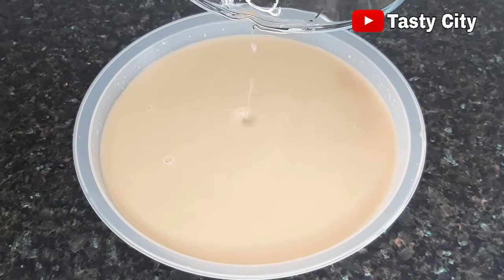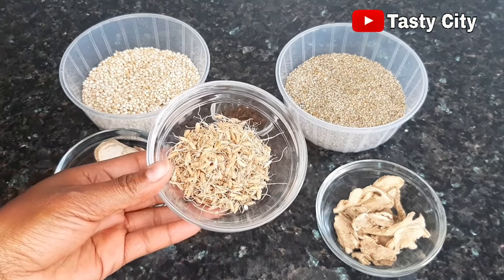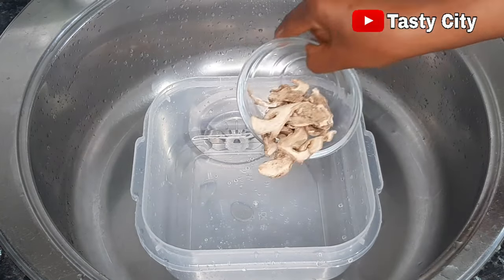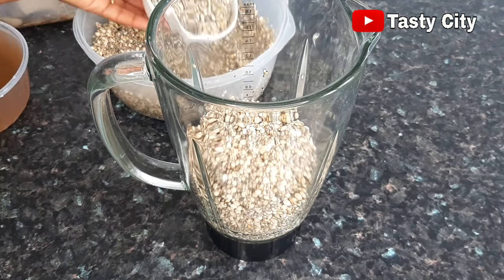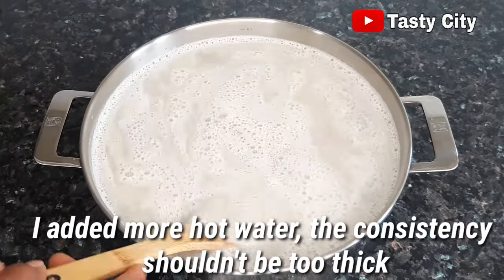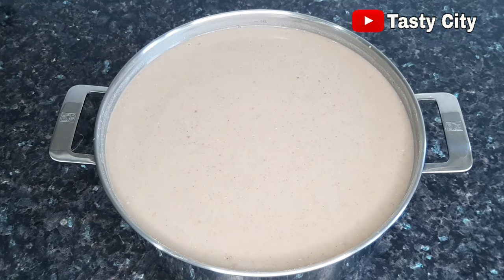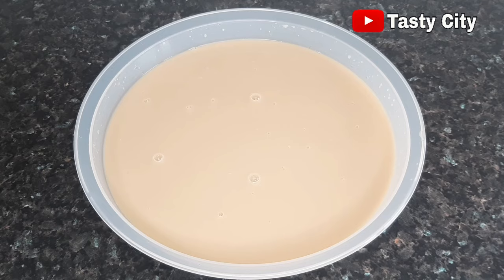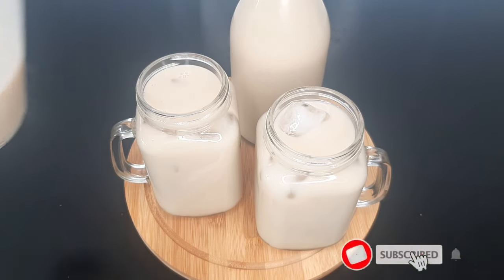How to Make Nigerian Hausa KUNU ZAKI Drink: So Nutritious & Nourishing!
INGREDIENTS:
 2 Cups  Guinea corn
2 Cups  Millet
1/2 Cup dried sweet potatoes
1/2 Cup dried ginger
 1/2 Cup germinated rice
1 tsp cloves
   Sugar or any sweetener of your choice.